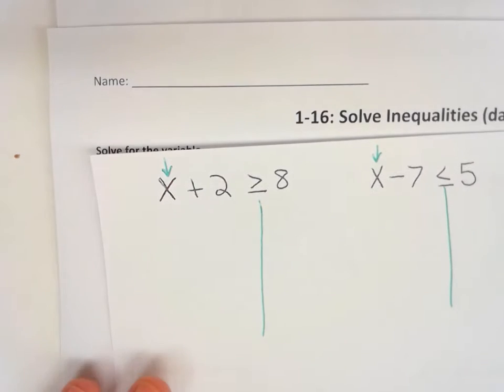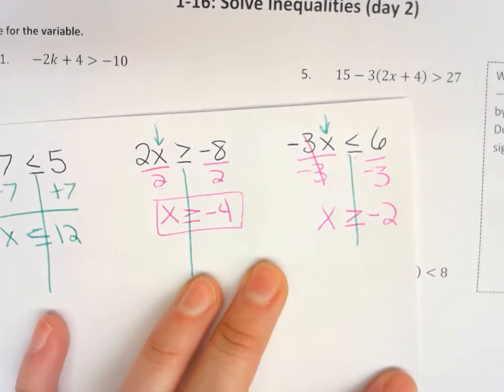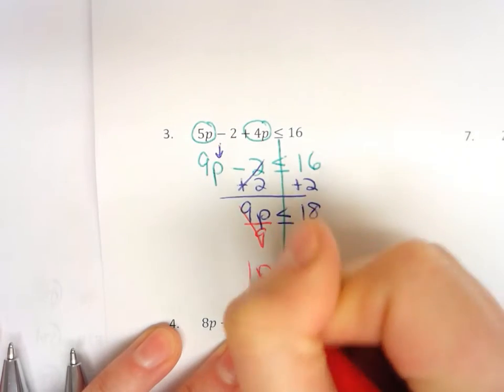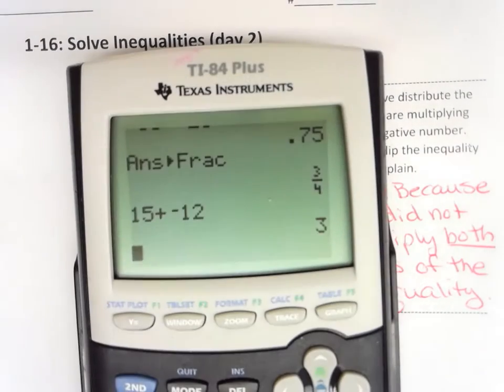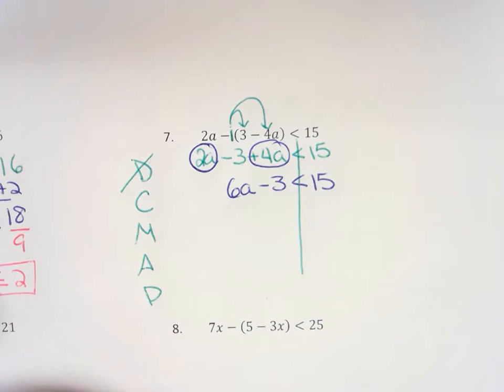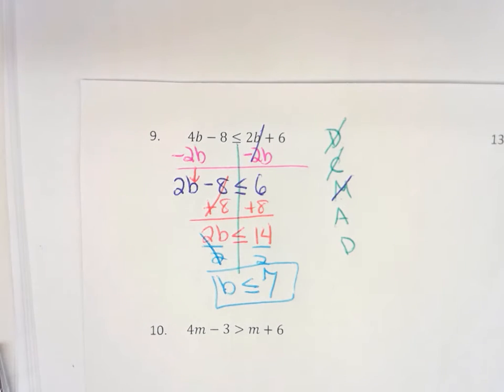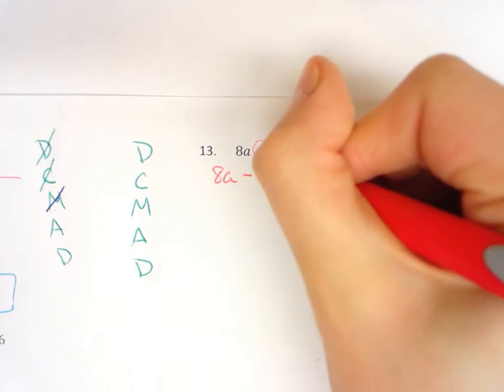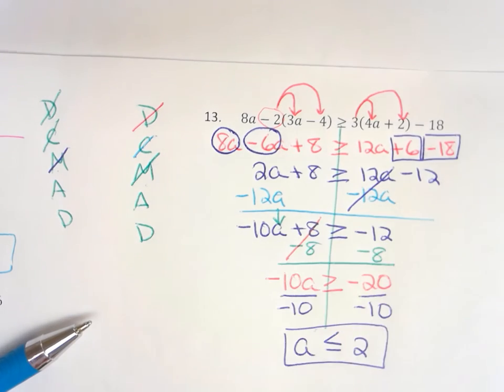1-16 Solve Inequalities (day 2)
watch the video and complete the assignment